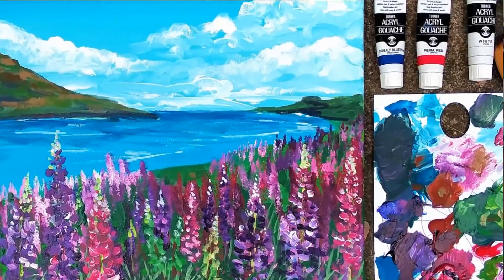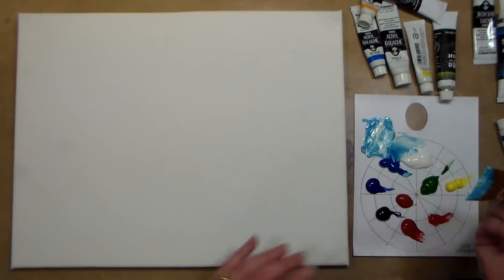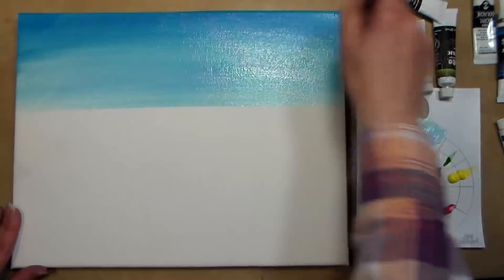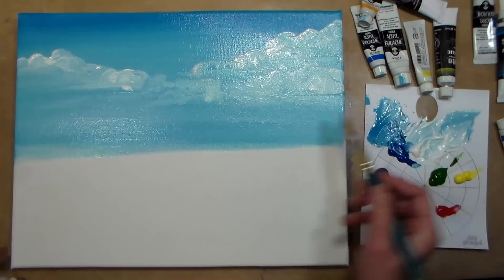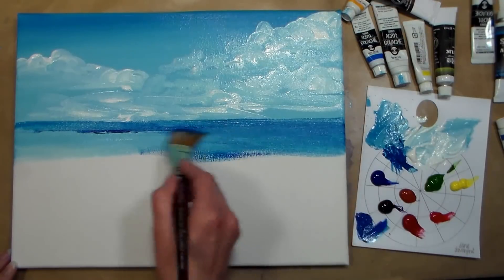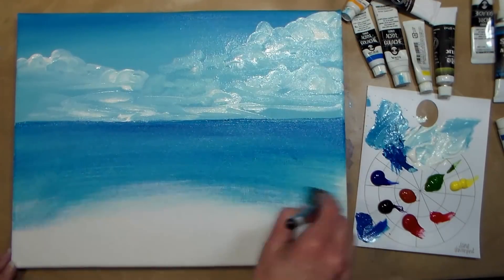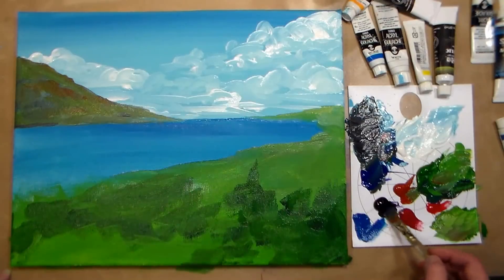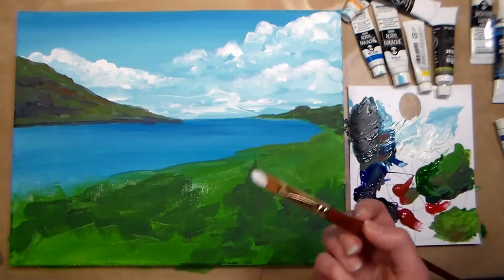Acrylic Lupine Landscape Painting Tutorial // Real Time Beginner Friendly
Colors I used:
White
Sky blue
Ultramarine
Mixing Violet
Sap Green
Burnt sienna
Mixing Magenta
Perm. Lemon
*You can use any acrylics you want though:) Acryl Gouache is a matte acrylic and not a traditional gouache but you could also use gouache is you prefer.

1" filbert/oval wash
1" flat wash
#6 round
3/8" angle

11"x14 canvas (feel free to use canvas pad, or a canvas panel if you don't want a stretched canvas, it's up to you!)

Other: Palette paper , paper towels, water in a jar for brush cleaning, Newspaper or something to protect your work area